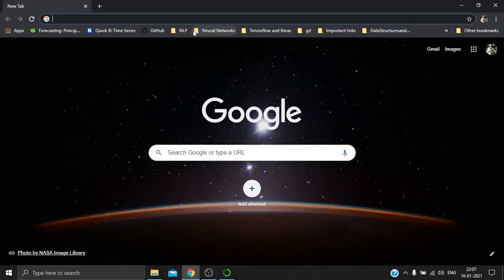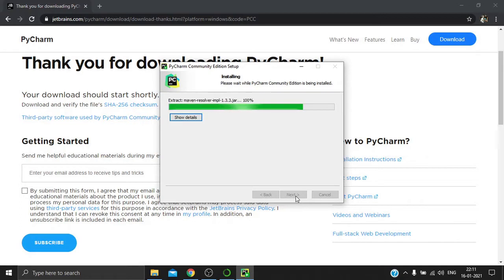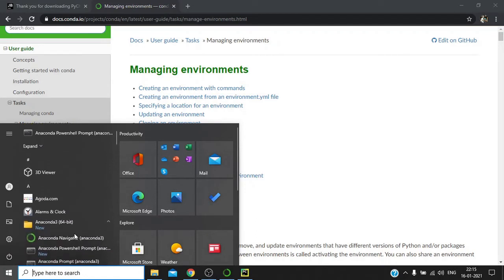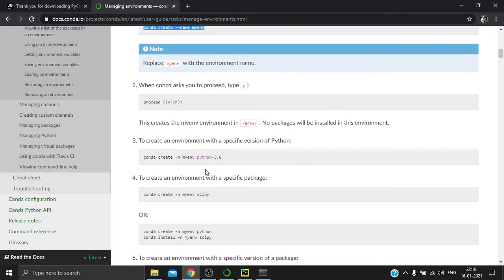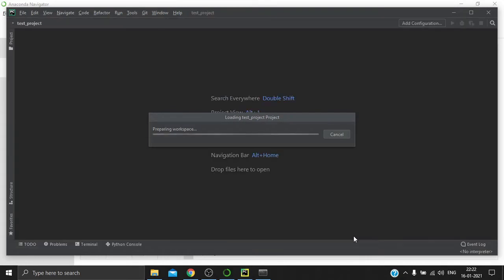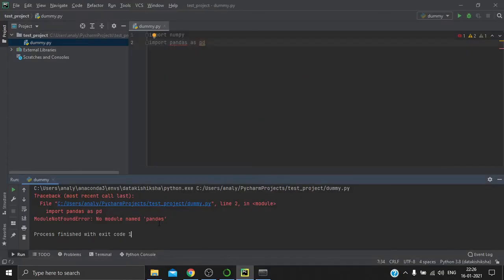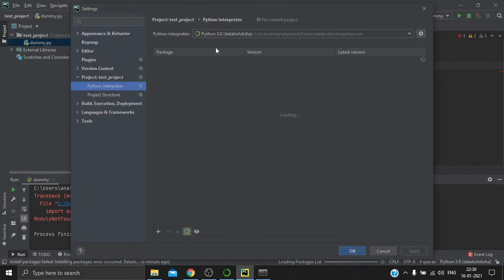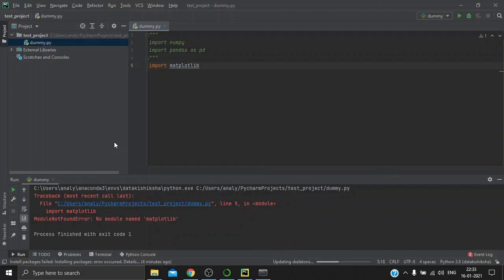Create conda environment using anaconda env, link & create with pycharm project, install packages.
Hi Techie's! In this video, you can download pycharm software, you can also create your custom conda environment and kink it with you pycharm project specifically, you can install required projects in that custom conda environment.

Happy learning!!